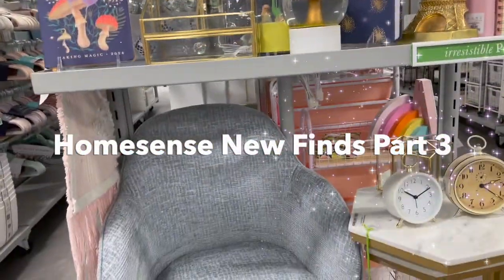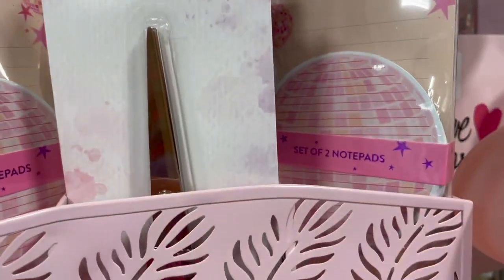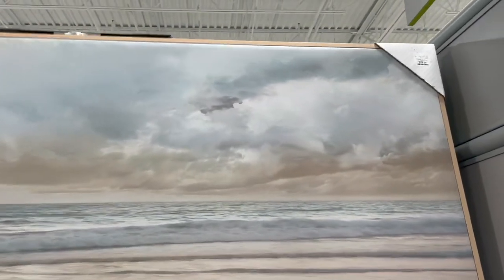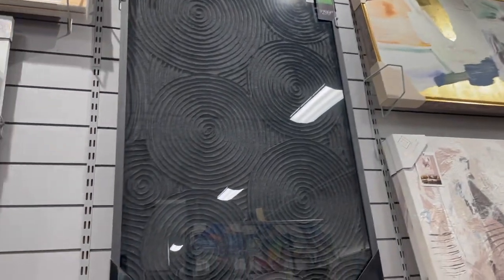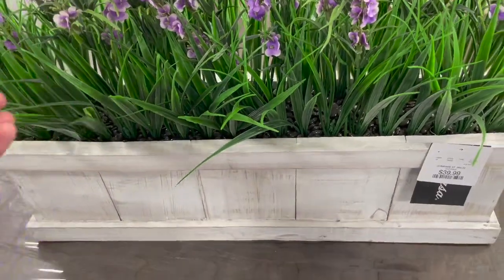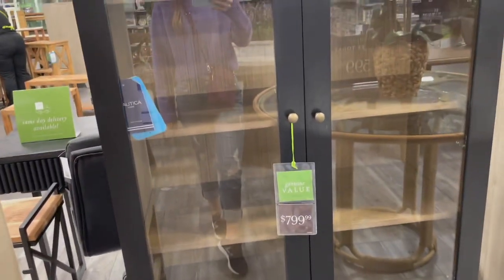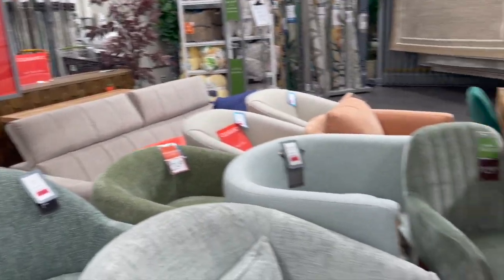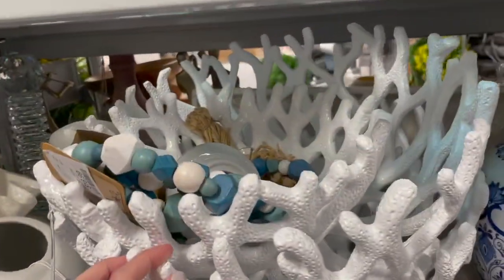HomeSense Part 3 Summer Finds | Desk Organization, Paintings, Furniture, & Clearance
Welcome back to another HomeSense Shop with Me series! In part 3, we're diving into the world of desk organization and decor, and the clearance section! Come explore a stunning array of paintings ranging from serene beach scenes to unique and eclectic pieces.

Missed  my previous HomeSense videos where I  revealed  more amazing finds and deals from HomeSense for Summer 2024? Look no further than the links above to catch up on the lastest finds from HomeSense!

Join me as we browse through HomeSense's latest furniture offerings and uncover hidden gems in the clearance section. There was a great array of unique pieces from swivel chairs to storage pieces.

💖Whether you're looking to revamp your workspace or add a touch of personality to your home, HomeSense has something for everyone.

💕-Savanna